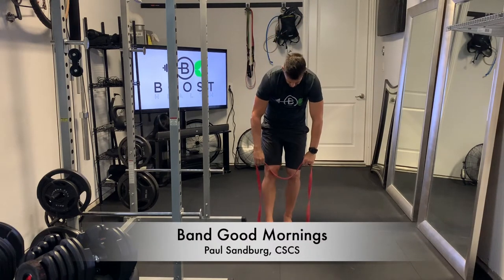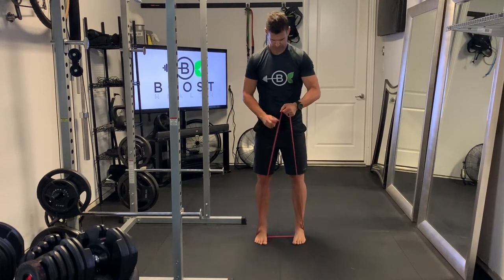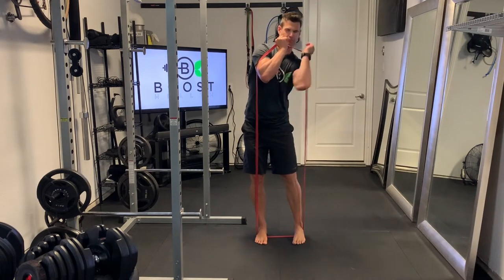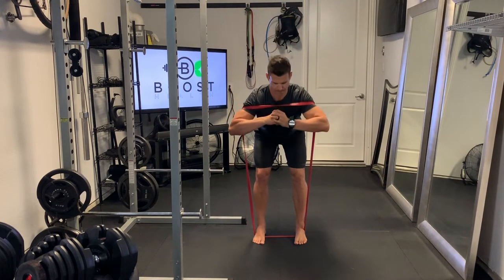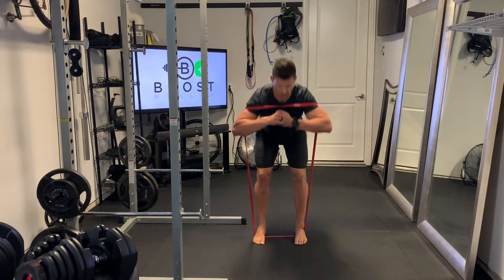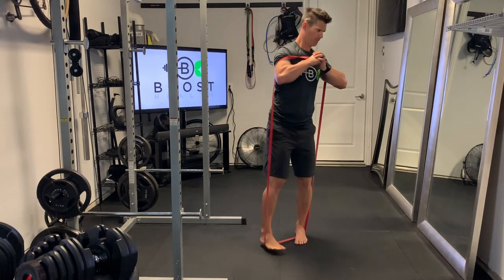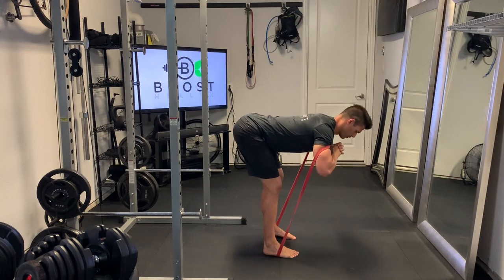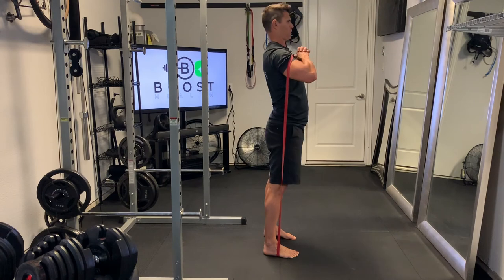Band Good Mornings